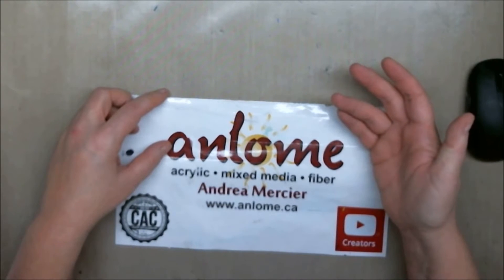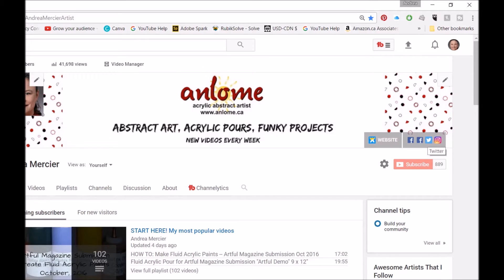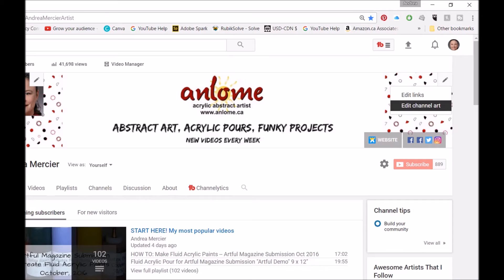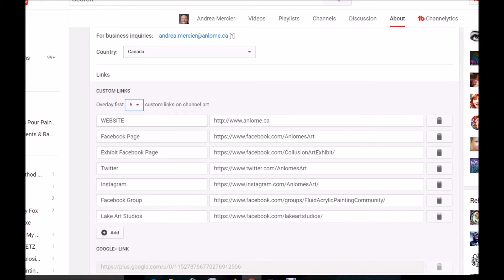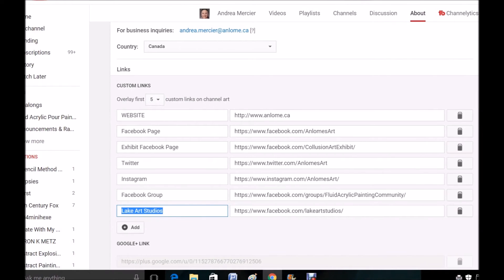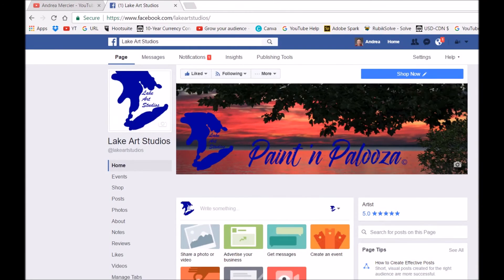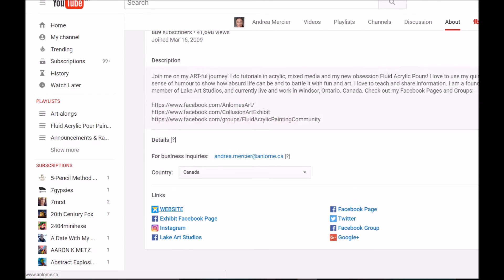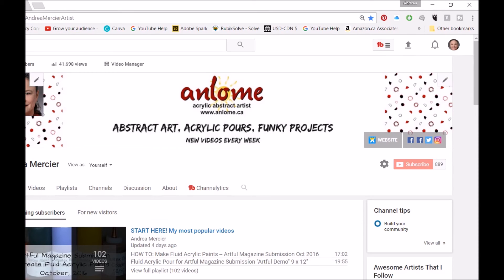TIP VIDEO - How to Edit Your Social Links on Channel Banner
Here is a quick video to show you how to update your social media links on your YouTube Channel banner.

Are you a YouTube creator?  The Creative Arts Collaboration (CAC) is a group of Creators who work together to learn and mentor.  Join the CAC! to go to the Membership Form on Facebook.